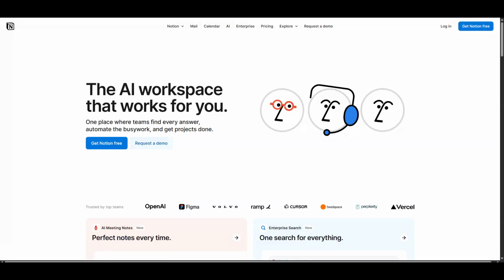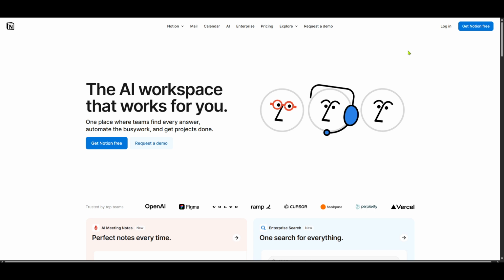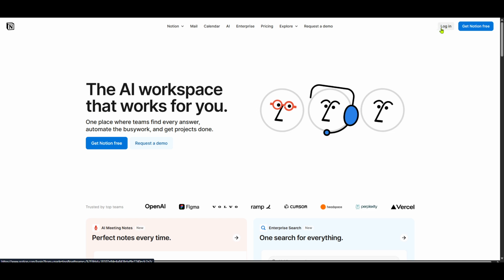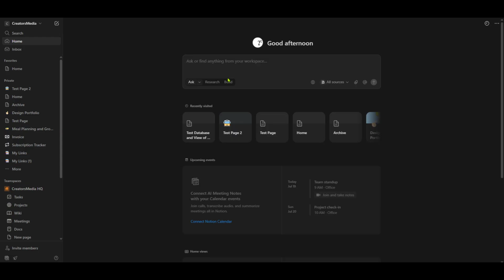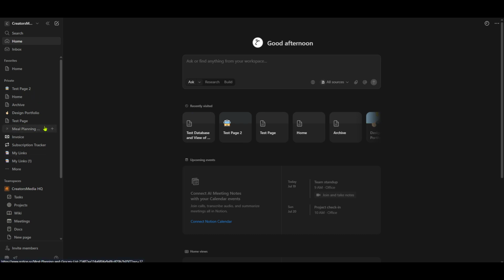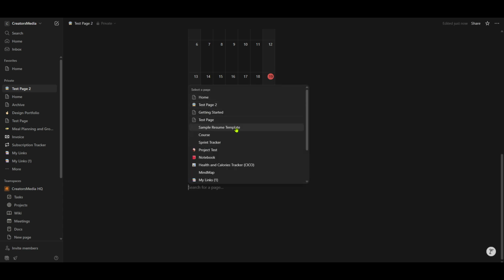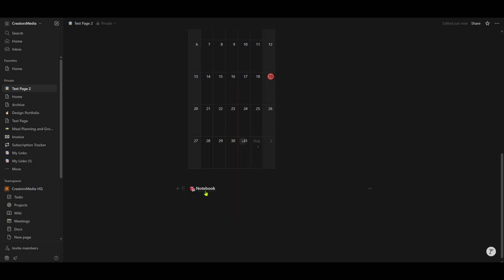How To Link To A Page On Notion [2025 Guide]